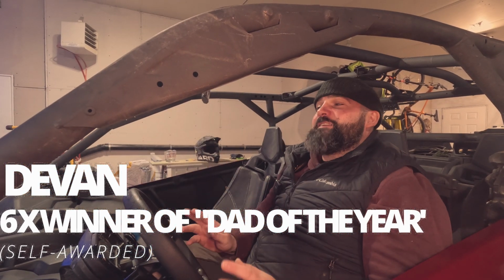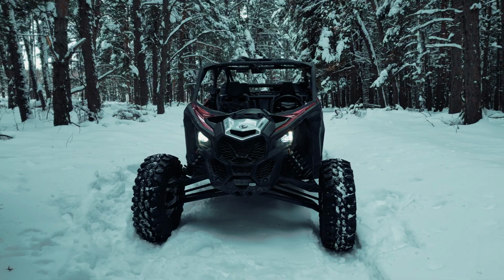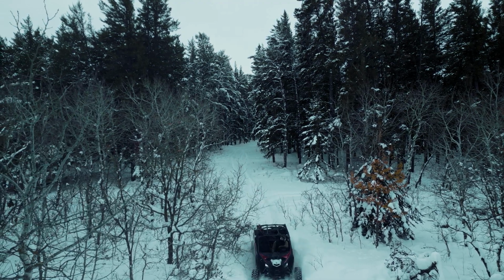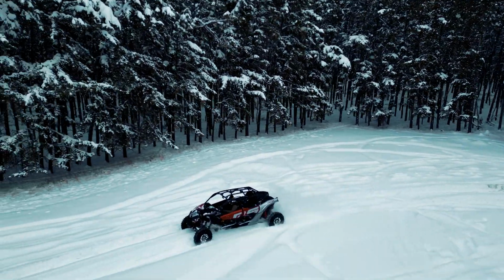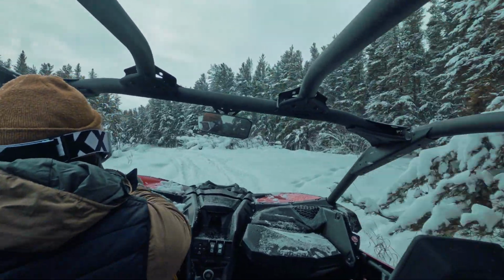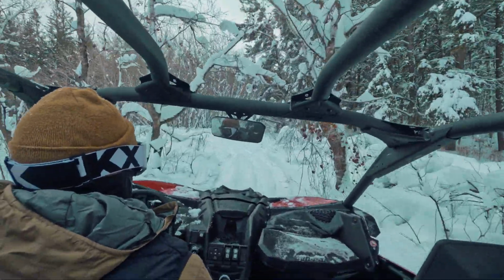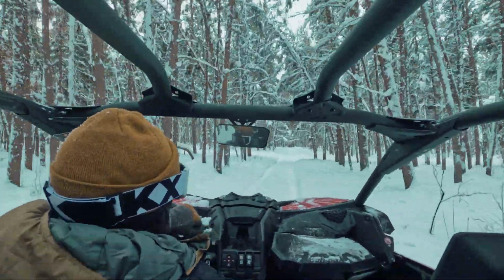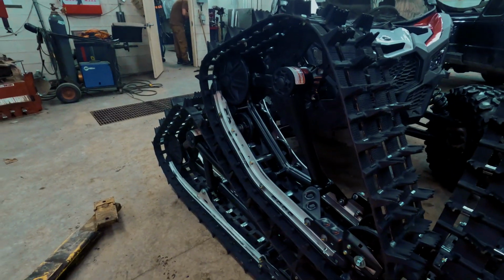Can-AM Maverick X3 MAX RS TURBO Ride Review!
Hey everyone!
My good friend lent me his brand new maverick x3 for me to try and shoot a video with! This is actually my first time ever riding an X3 for more than a few minutes, so I hope you guys like my initial impressions of the platform!